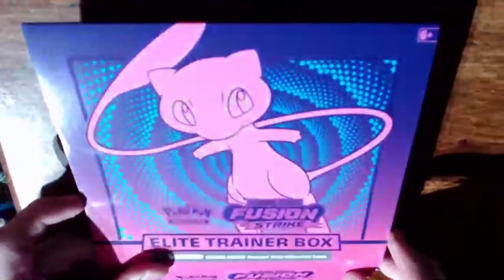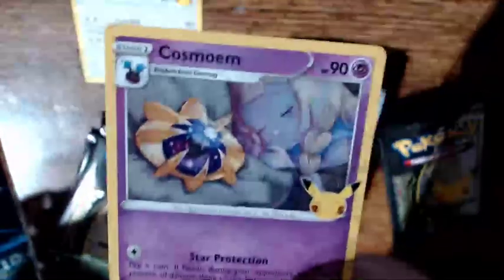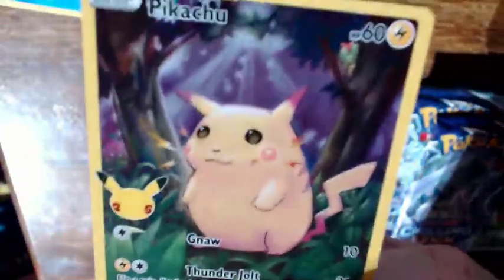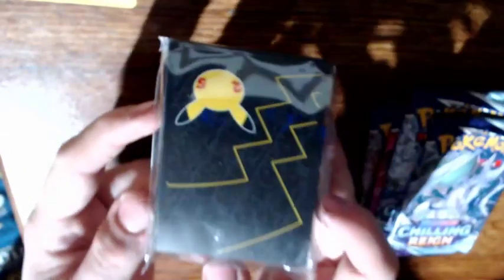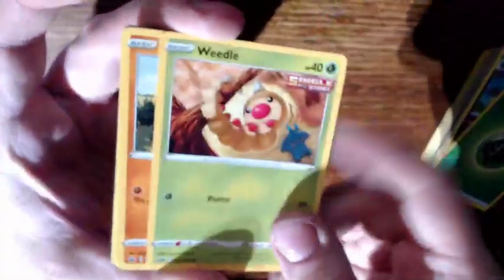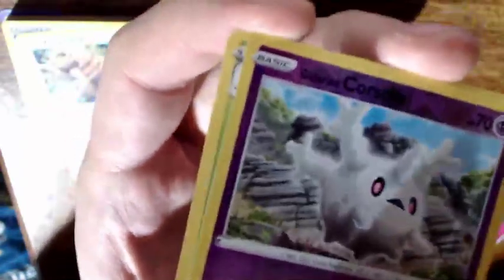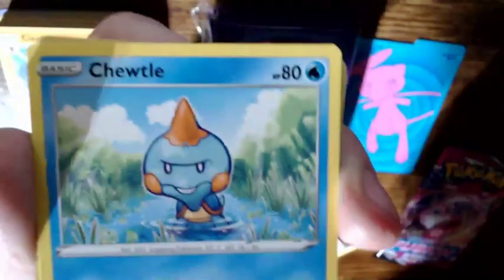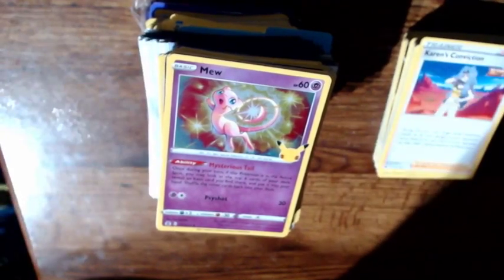December 6, 2021 - Unboxing